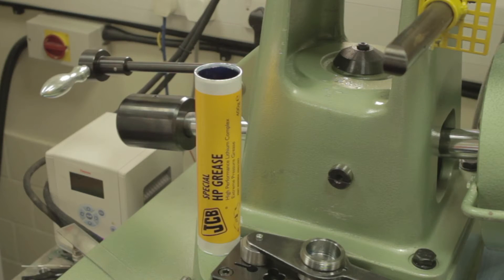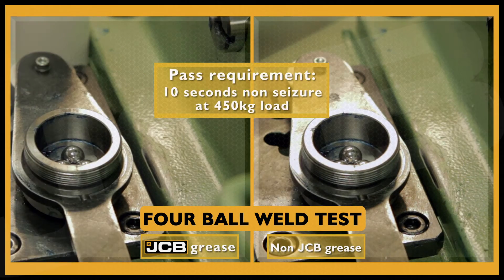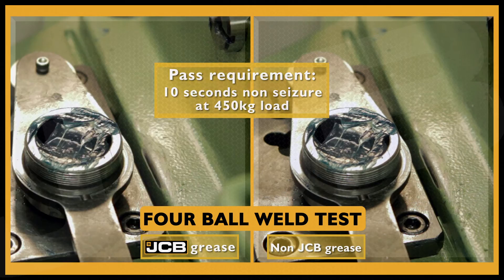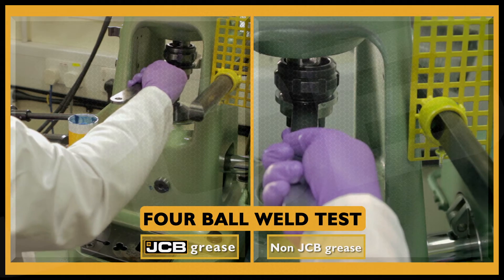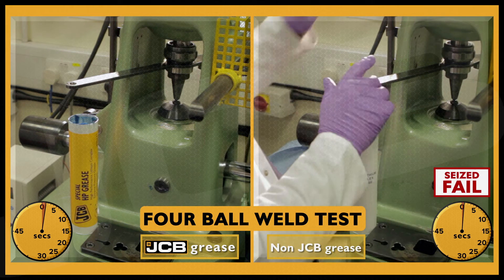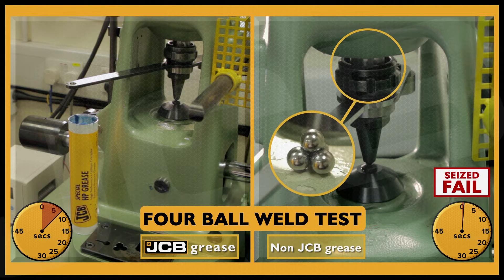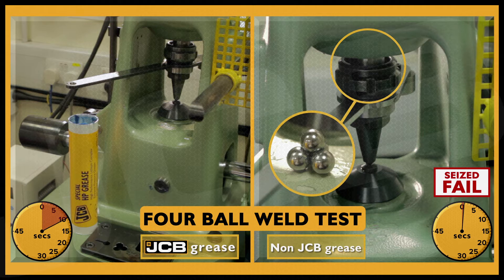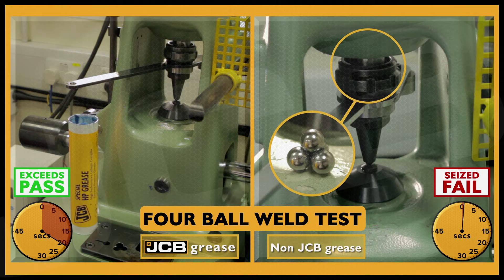Why buy JCB Grease ?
This short film shows the importance of buying genuine JCB Grease and the pitfalls and serious consequences of using low cost, low quality Grease with inadequate performance.